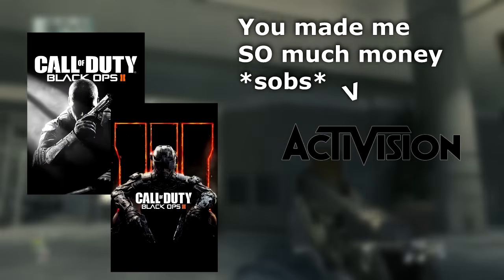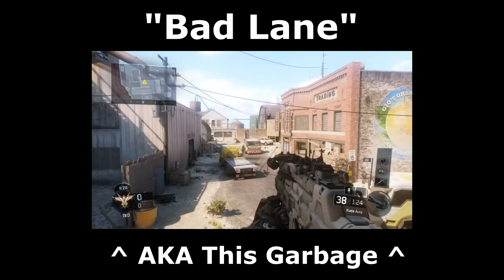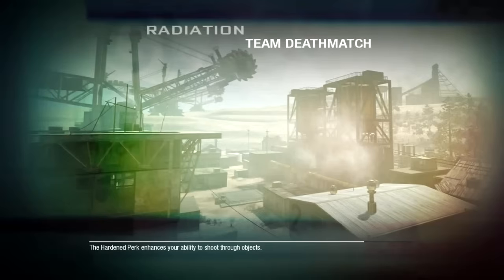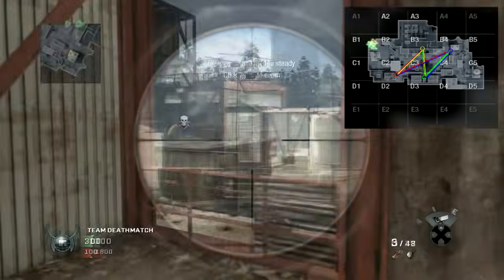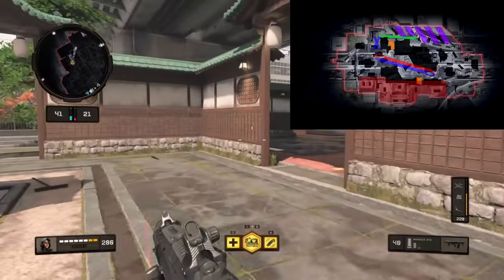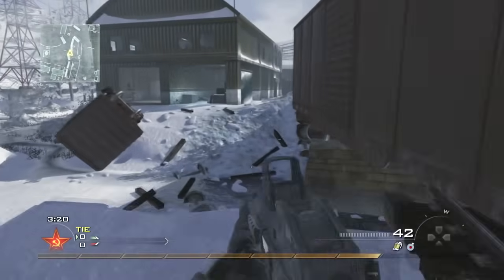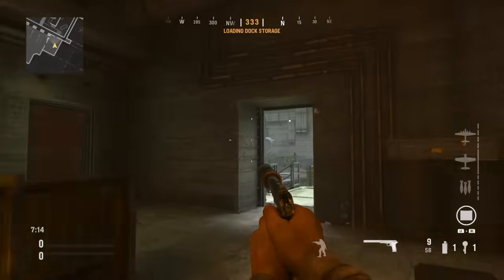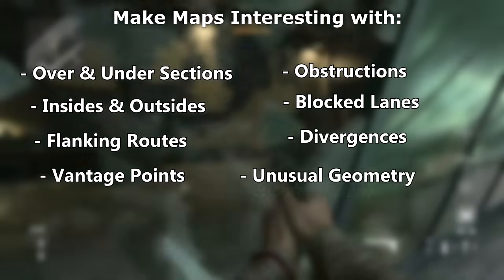Cod Maps Suck Now. Here's Why - Level Design Analysis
I've been playing Call of Duty (and shooter games in general) since I was 8yo, and as a kid I had a rule that determined if I like a game or not:

"If I like all the maps in the game, then its a good game". If not...then that's indicative of some problems. Although, its not like there was strict criteria or anything.

In my now 20-someting year old life I've found that modern CoD games don't hold up to 8yo me's standard, but old-school CoD games do.

What's different? What changed? It's basically the same formula underneath each game, so why do are current gen CoD maps so dull, and older ones so engaging? I try to answer that question in-depth in this video, along with providing some observations for current and future game/level designers out there.

Chapters:

0:00 Intro
1:20 3-Lane map Breakdown
2:35 Map Comparison
5:06 Playstyles
7:07 Gamemodes
9:07 Killstreaks
10:50 Thematics
12:12 Counter-Arguement
13:43 Conclusion
15:00 Tips for Level Designers
17:50 Actual Conclusion